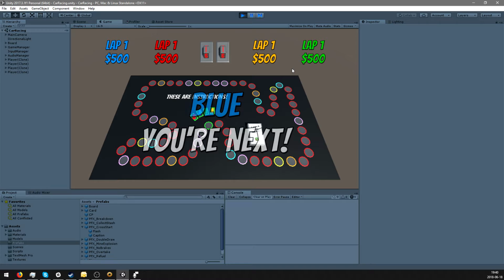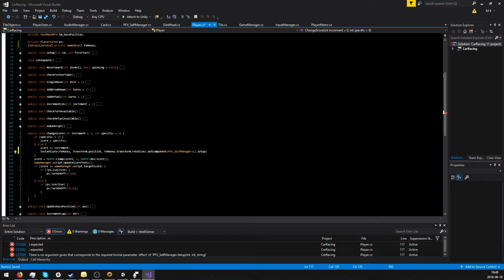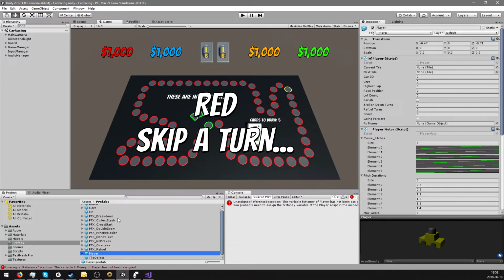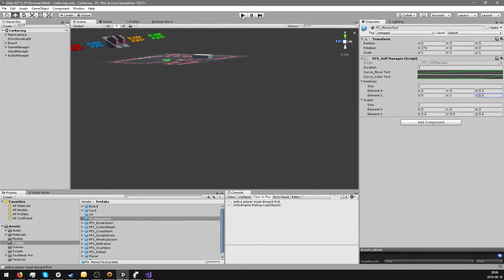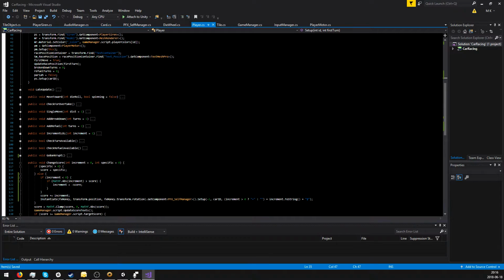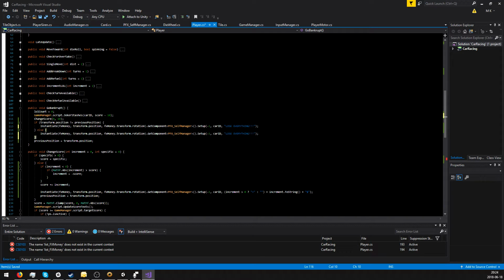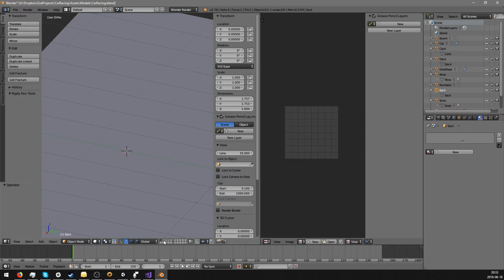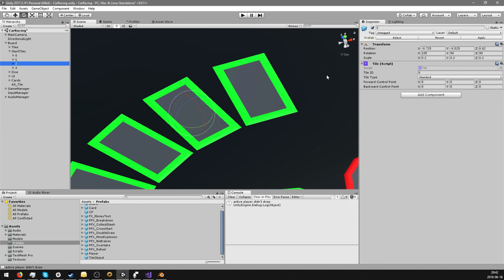D and D - S1_E33 - Adding money change pop ups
In this episode we added little pop up that show how much money you earn/lose. That's it. :) Next time we will be looking into adding menus and the game over screen. I think it's high time we finished this project!